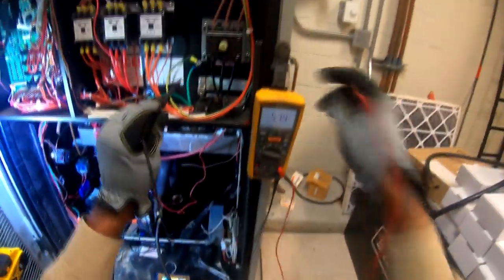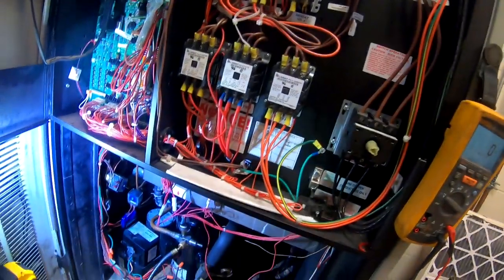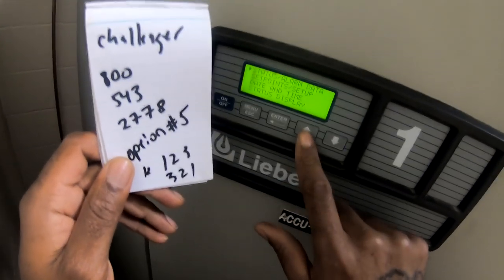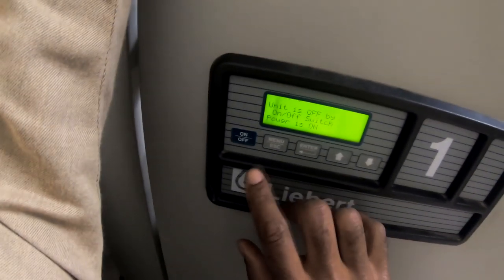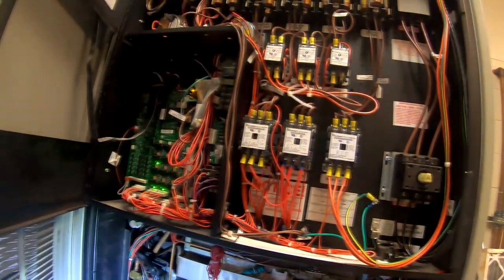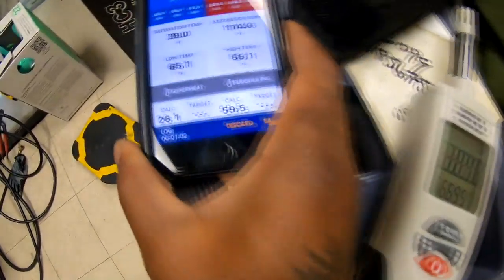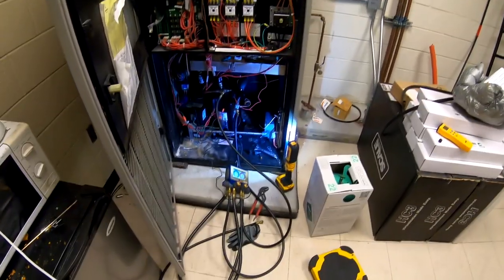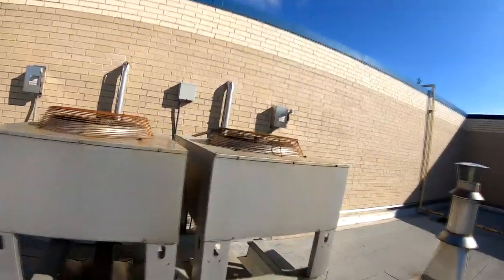Troubleshooting Liebert unit